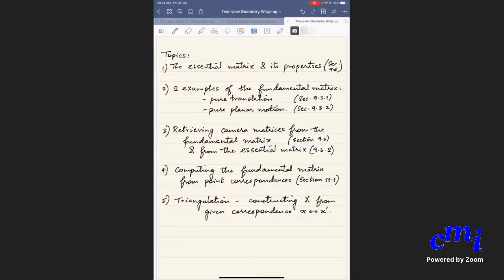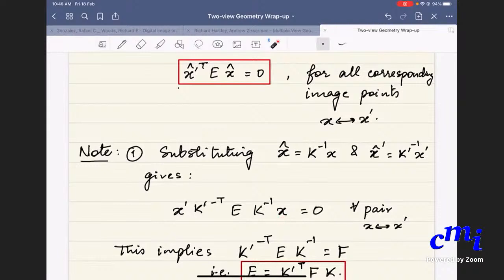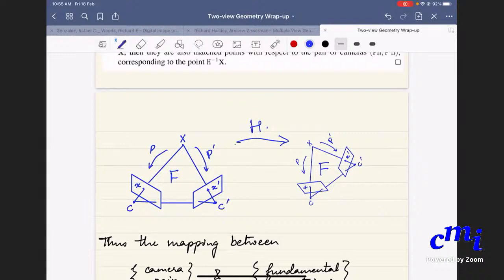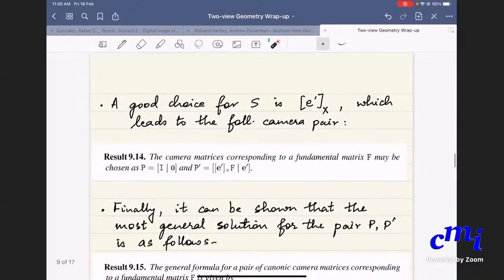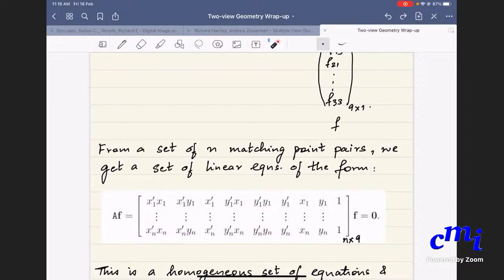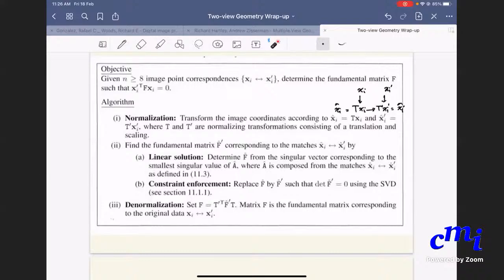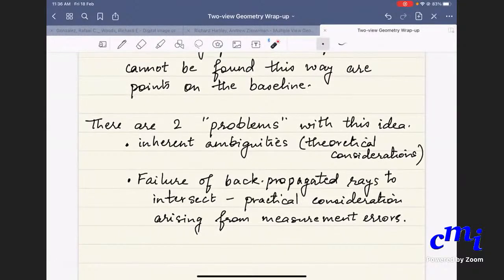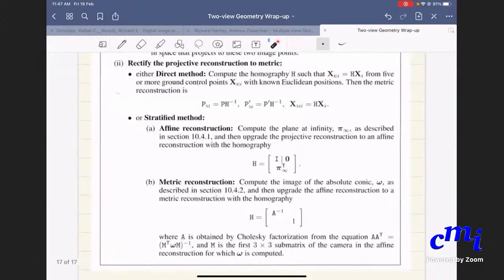L10 - Essential matrix; 8-point algorithm; overview of reconstruction